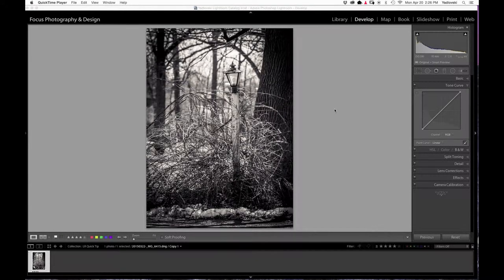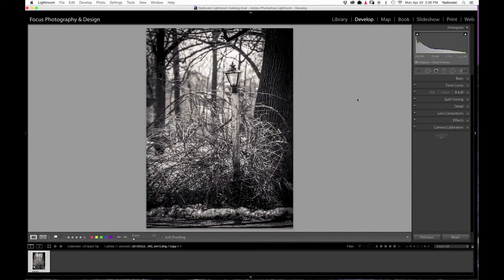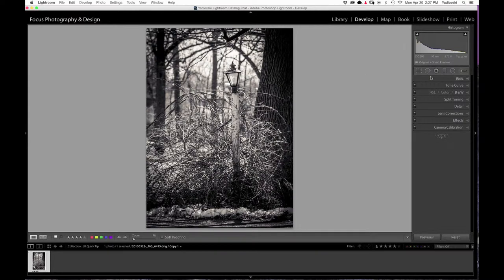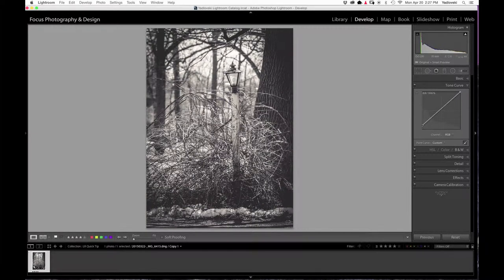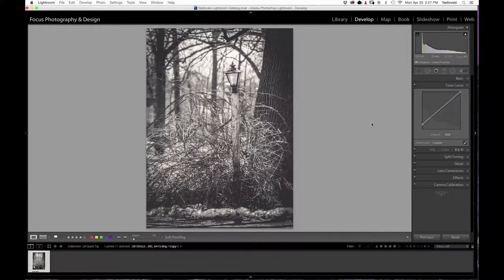How To Apply A Faded Effect To An Image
Have you ever wanted to apply a faded look to an image?  It’s easier than you might think!  In this quick tutorial, I’ll show you how to quickly and easily add a fade effect to your images in Adobe Lightroom.